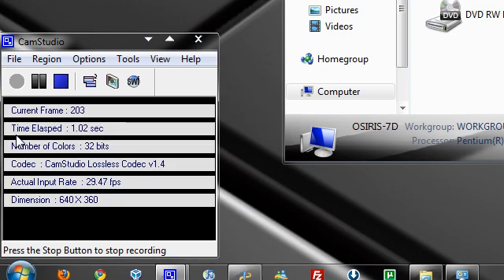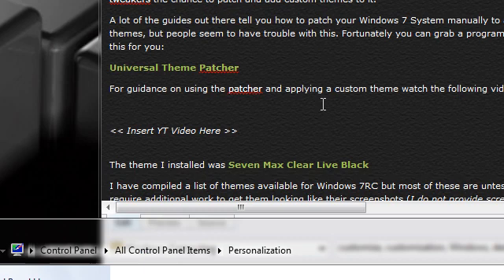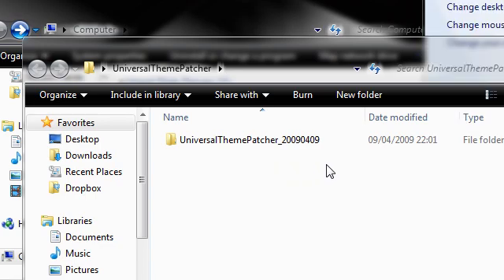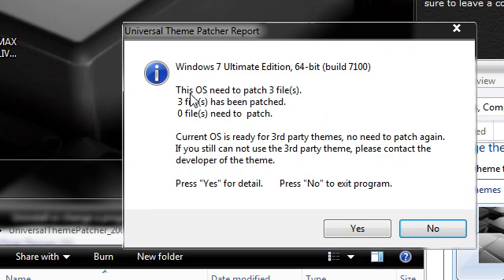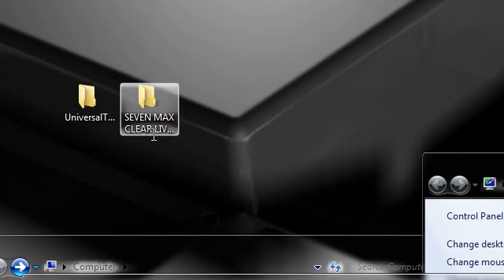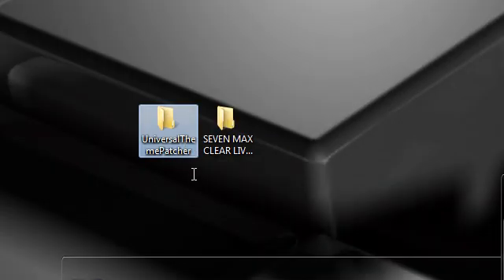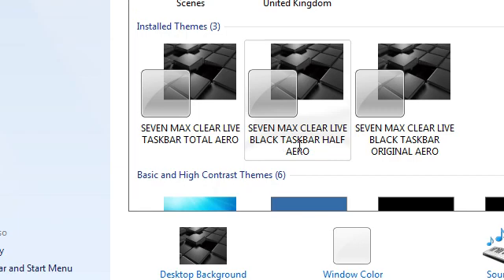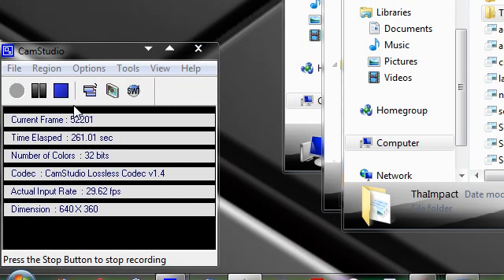How To Enable Custom Themes In Windows 7 RC/RTM/Final